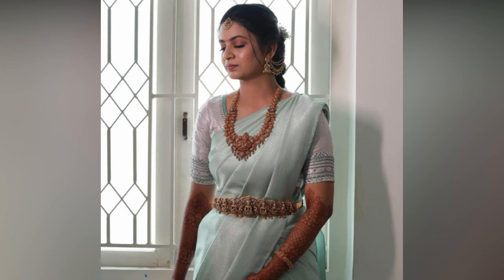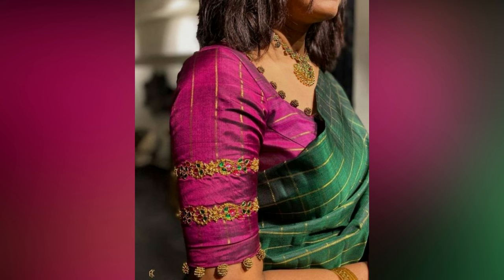Best Borderless Silk Saree Blouse Designs 2024|| No Boarder Silk Sarees With Contrast Blouses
Borderless silk saree with contrast blouse designs

Latest Borderless Kanchipuram Pattu Saree Collections,Borderless Silk Cotton Pattu Saree Designs

Borderless silk Sarees with contrast blouse design ,Plain silk Saree with mix and match blouse
Borderless silk Saree contrast blouse design
plain silk saree
silk Saree without border and contrast blouse design

borderless saree
contrast saree and blouse combination
contrast blouse designs
saree blouse
plain silk saree blouse designs
saree blouse designs
plain pattu sarees with designer blouse
reshme saree blouse designs
soft silk blouse designs
silk saree blouse design
saree with blouse
kanchipuram saree blouse designs
blouse designs new model
copper saree blouse designs
simple blouse designs for silk sarees
plain pattu sarees
beads blouse designs for silk sarees
saree with blouse designs
saree contrast blouse
plain blouse designs
borderless silk saree blouse designs
saree matching blouse
blouse design
border less saree collection
blouse designs for pattu sarees
red saree blouse combination
silk saree blouse
borderless soft silk sarees
reshmi saree blouse designs
tissue silk saree blouse designs
simple pattu saree blouse designs
saree border design
semi silk saree blouse designs
saree and blouse colour combination
soft silk saree blouse designs aari work
cotton saree blouse designs
soft silk saree blouse design
saree designs new model
border saree blouse design
plain saree blouse designs
contrast blouse
violet saree contrast blouse
borderless silk saree
plain silk saree
copper zari silk saree blouse designs
soft saree blouse designs
saree with contrast blouse
borderless pattu sarees
saree models new
peach colour saree contrast blouse
copper silk saree blouse designs
marriage saree blouse designs
silk cotton saree blouse designs
silk saree blouse designs new model
long border pattu saree blouse designs
saree blouse combination colour
blouse designs
border saree blouse designs
saree without blouse style
silk saree
wedding saree blouse designs
red blouse matching saree
plain silk sarees
soft silk saree blouse designs catalogue
big border blouse designs
pattu sarees
green saree matching blouse
silk blouse designs new model